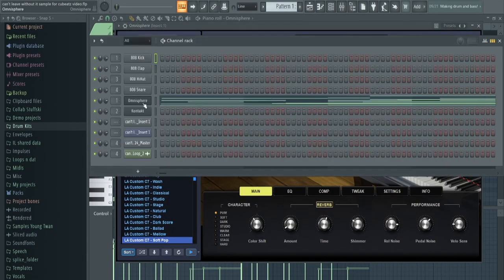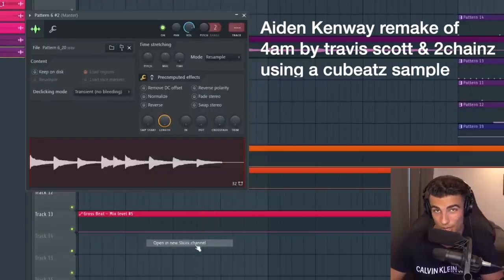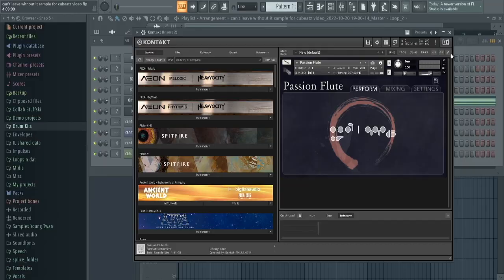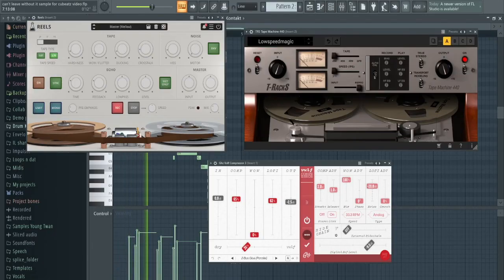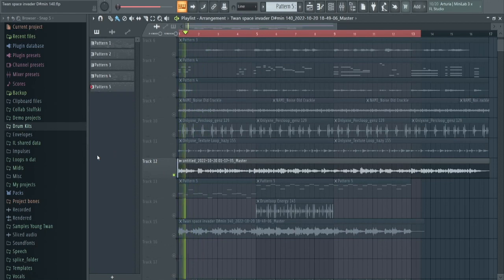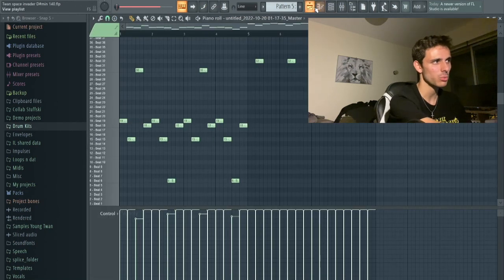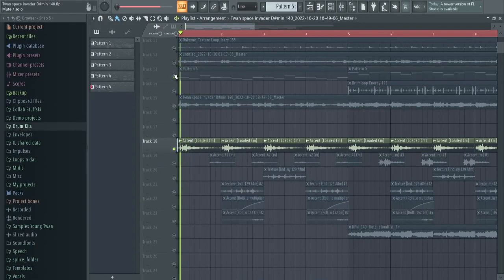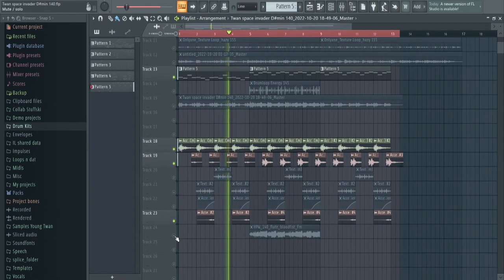How Cubeatz Became Legendary Producers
Cubeatz have composed the samples for some of the biggest songs of the past decade. Frequent collaborators with OZ, Metro Boomin and Murda Beatz, in this video I will be remaking the sample for "can't leave without it" by 21 savage. I will also talk about their production techniques and will show rare testimony from a session player who was hired by cubeatz.

0:00 intro
0:54 can't leave without it
2:48 tunnel vision
3:17 session player sharing experience working with cubeatz
3:54 composition technique
4:54 cubeatz inspired sample